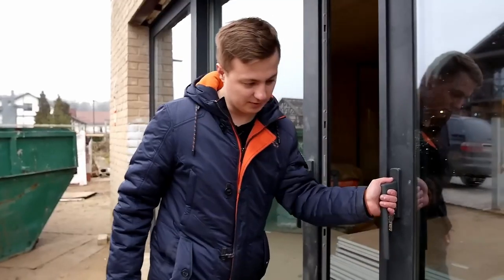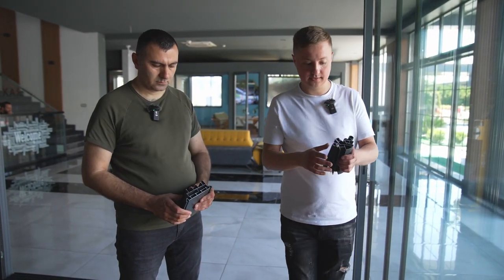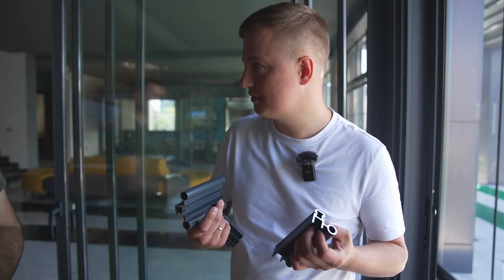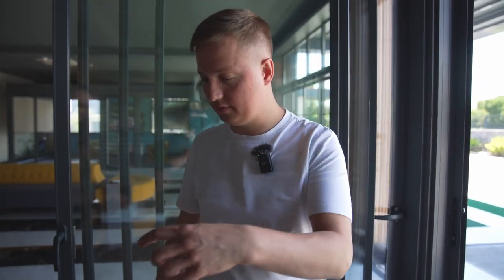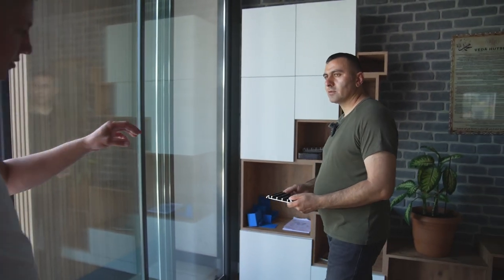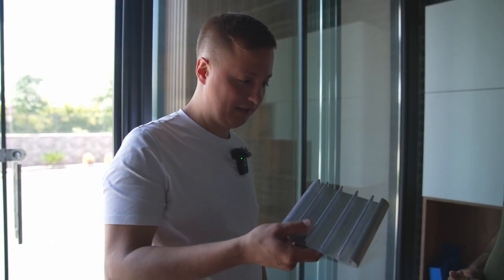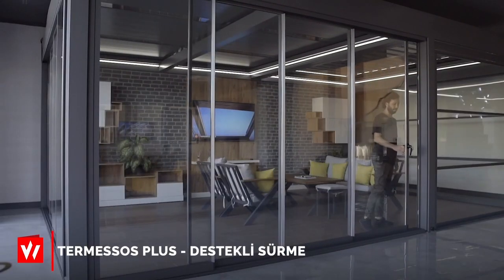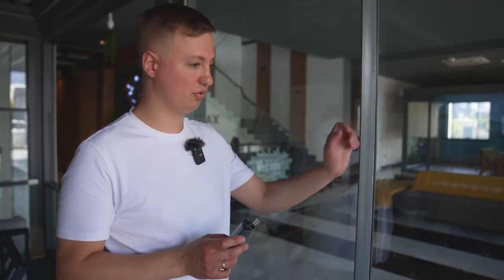Lightweight sliding systems: tightness and versatility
In this video, I — Artem Volkov and my friend Suleiman will show you lightweight sliding systems. This will be a good solution due to the tightness and versatility in use. These systems are suitable for the implementation of any of your projects, as you will be able to choose the height and dimensions that you need.

Watch this video to see everything with your own eyes!

00:00 Intro
1:10 Sliding systems options
2:23 Guides: high and low threshold
4:59 Sliding system No. 2
7:38 Delivery of systems
8:47 Differences and advantages of different systems
9:46 Conclusion